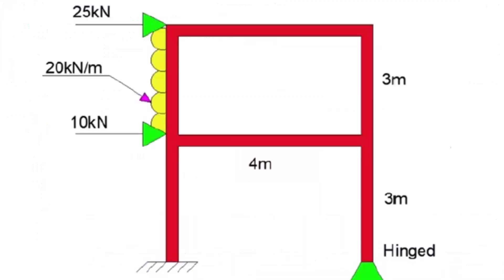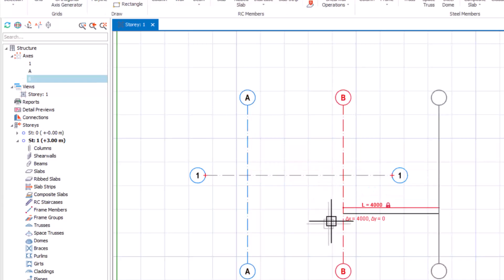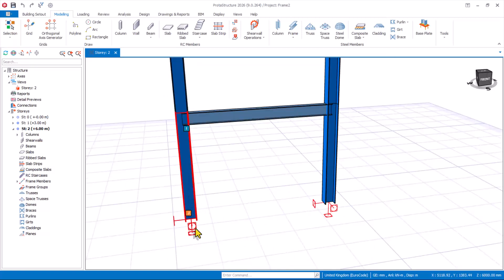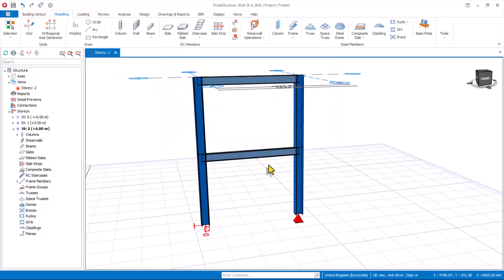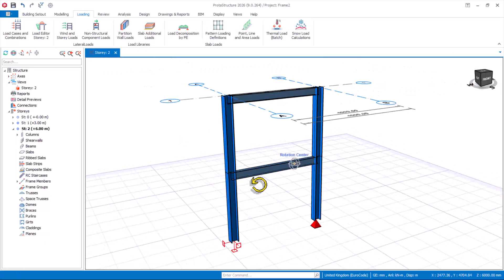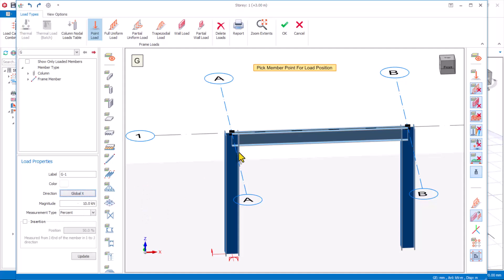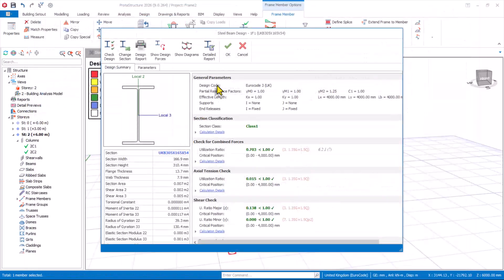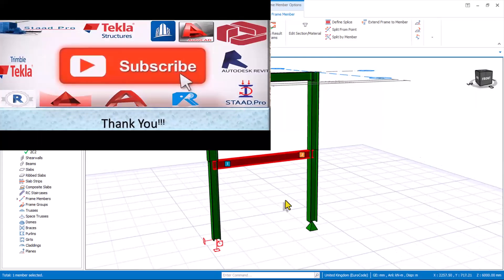Master Frame Analysis in ProtaStructure 2026: 3 Steps to PERFECT Structural Design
This is the ULTIMATE Protastructure 2026 Tutorial for achieving perfect frame analysis and structural design. 🏗️ Are you ready to stop guessing and start designing with confidence? In this detailed, step-by-step guide, you will master the exact workflow used by professional structural engineers to model, load, analyze, and optimize any concrete or steel frame structure using the latest features in ProtaStructure 2026.

What you will master in this Protastructure 2026 Frame Analysis Tutorial:

. Accurate Modeling: Learn how to create an efficient 3D structural model that is ready for finite element analysis.

. Applying Loads: See the correct method for defining dead loads, live loads, and critical lateral loads (wind/seismic).

. The Building Analysis Engine: We'll dive deep into the new analysis settings and model options in ProtaStructure 2026, including rigid links and effective stiffness factors, to ensure your results are compliant with all major international design codes (Eurocode, ACI, BS).

. Design Optimization: Discover how to use the results display to check member forces, optimize beam/column sizes, and finalize the structural design for maximum economy and safety.

This video is essential for civil and structural students, professional engineers transitioning to the latest software version, and anyone who wants to confidently run a detailed frame analysis and design project from start to finish.